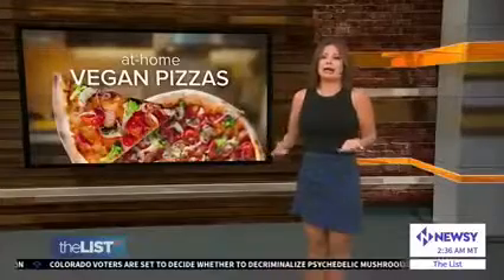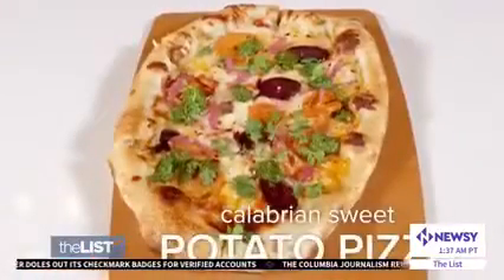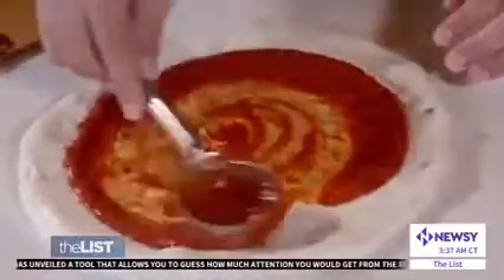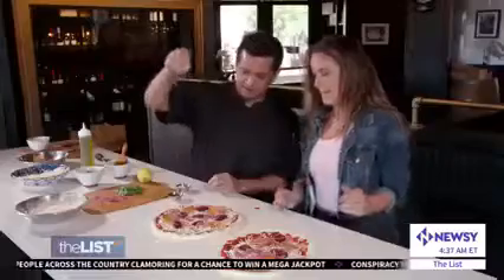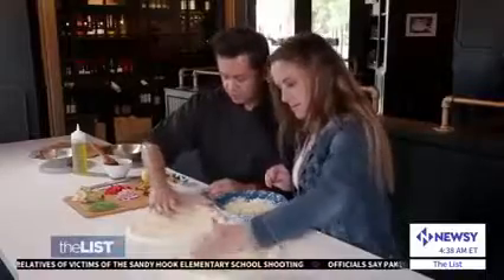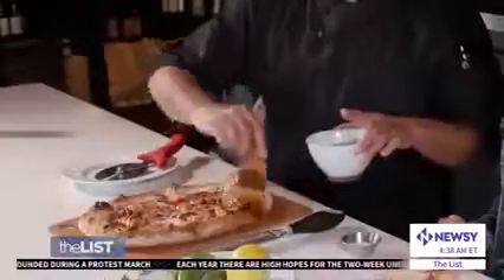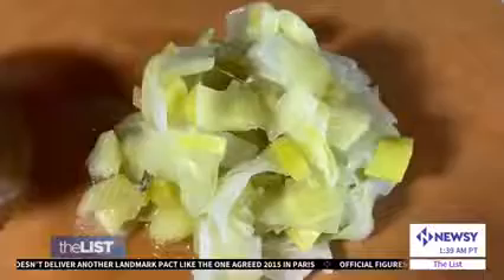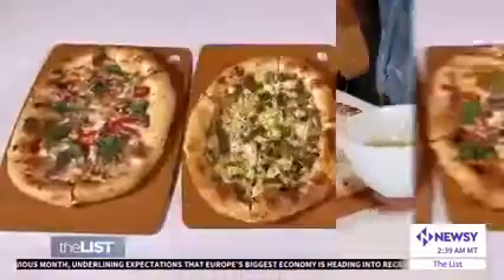Make Delicious Vegan Pizzas at Home with Chef Jorge & The List!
Crush Your Pizza Cravings with Chef Jorge's Vegan Pizza Recipes at Humble Bistro! Flavorful, Meatless Delights! 🍕🌿

Join Chef Jorge Gomez from Humble Bistro as he unveils three mouthwatering vegan pizza recipes that will satisfy your taste buds without sacrificing the flavor of meat!

🍠🌶️ Calabrian Sweet Potato Pizza: Indulge in the spicy freshness of Calabrian chilis on a vegan pizza dough base. Topped with vegan cheese, sweet potatoes, caramelized onions, vegan pesto, and a zesty touch of lemon zest. YUM!

🍅🍄 Garden Party Pizza: Available at all Humble Bistro locations, this delightful pizza features olive oil, vegan cheese, artichokes, red peppers, red onions, wild mushrooms, and garlic confit. A feast for both your palate and your eyes, finished with a sprinkle of basil.

🍄🍲 Truffle & Wild Pizza: A decadent vegan treat with garlic oil, vegan cheese, wild mushrooms, red pepper, leeks, and truffle oil. Topped with fresh parsley, this pizza is a sensory delight!

🍴🏙️ Come and Experience It: Visit Humble Bistro on High Street and in Gilbert to try these delectable vegan pizza recipes and more!